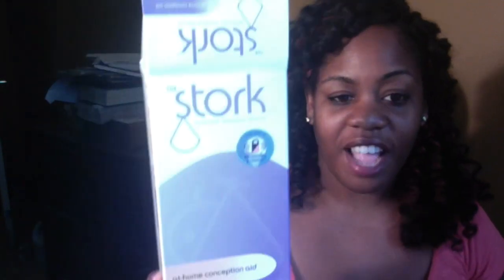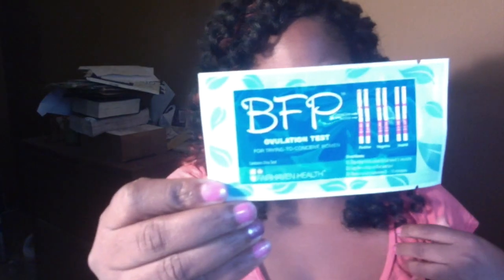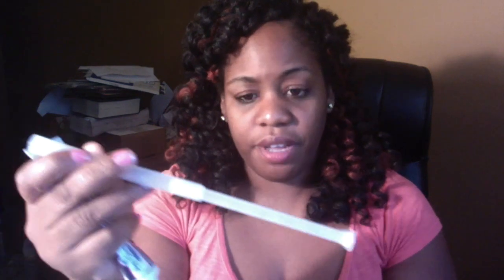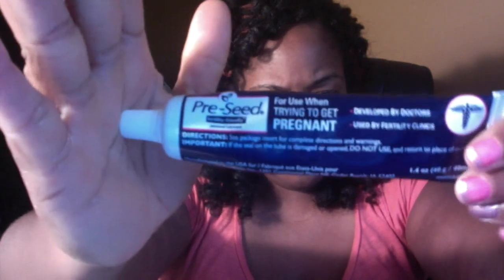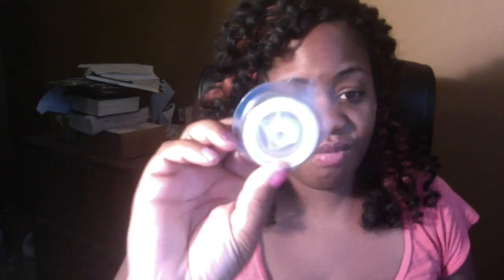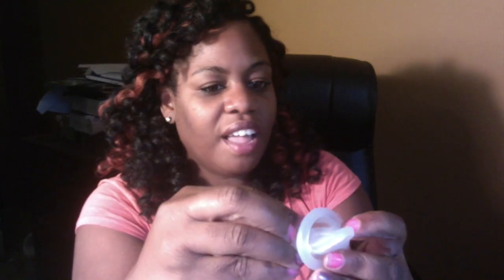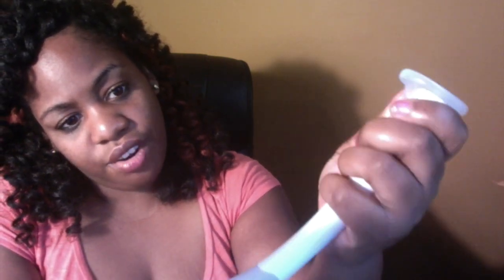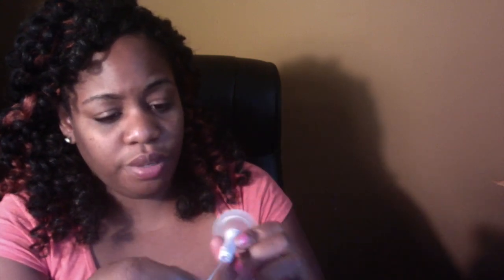Review: Stork OTC update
This is my experience using the Stork at-home conception aid. I did not conceive using this and I also had some technical difficulties.